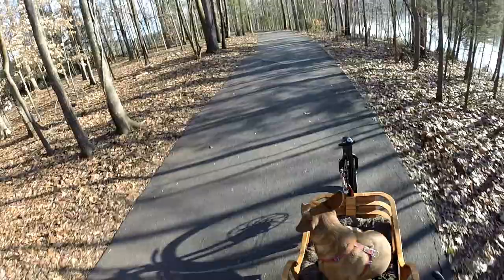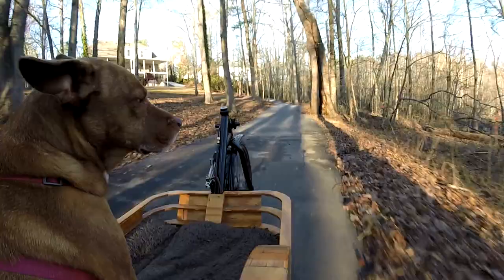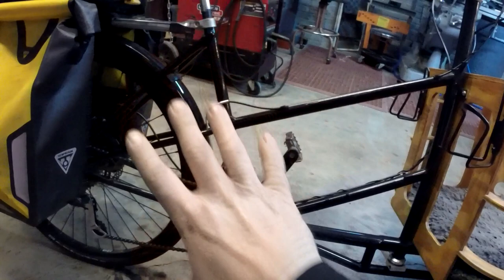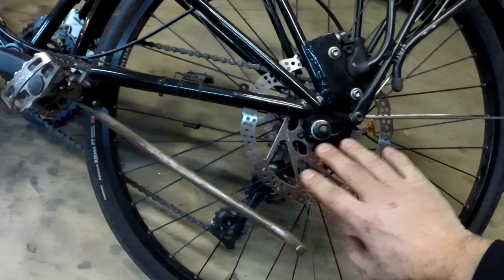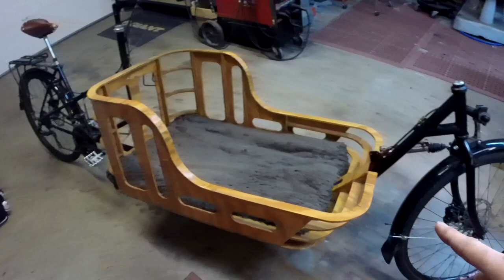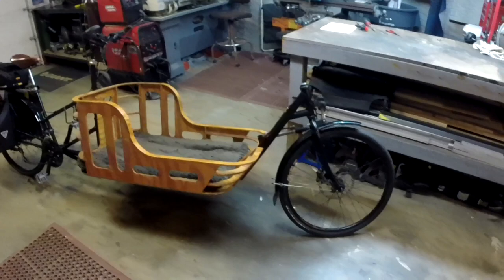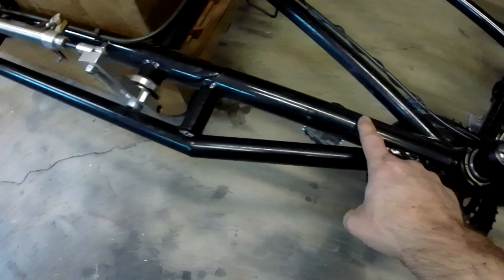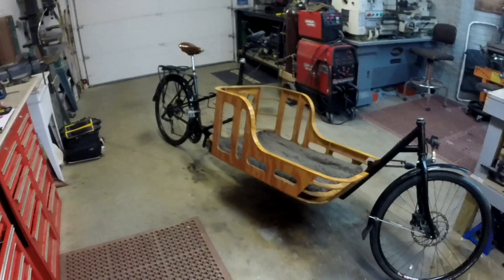I Built a Cargo Bike!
Here is the cargo bike I built so I could bring my dog Penny to work.  It started life as a Schwinn Tandem that was donated to me.  It has duel 26" wheels, 24 speeds and hydraulic steering. This is one of my favorite bikes I ride and was a blast to build.  Enjoy!